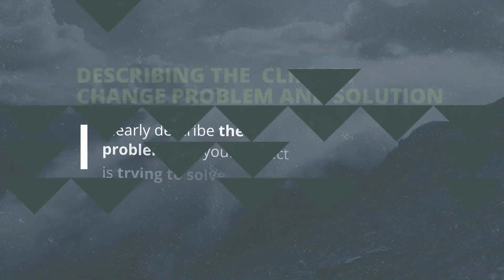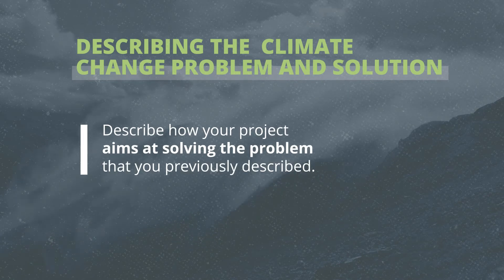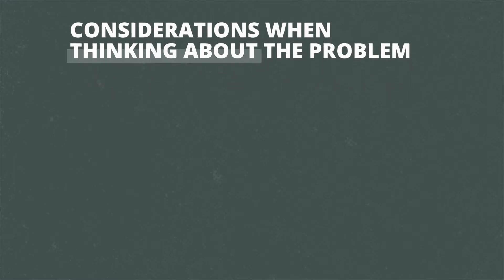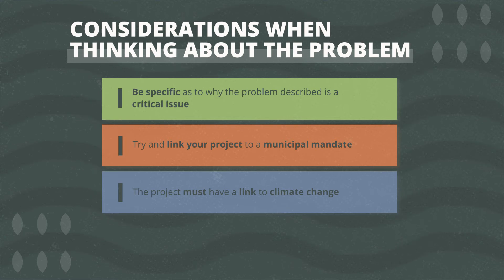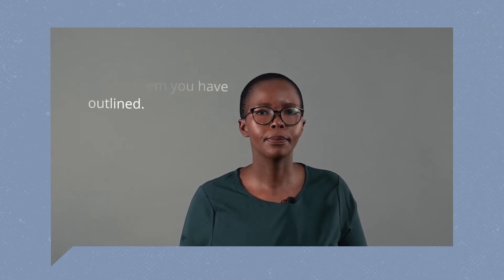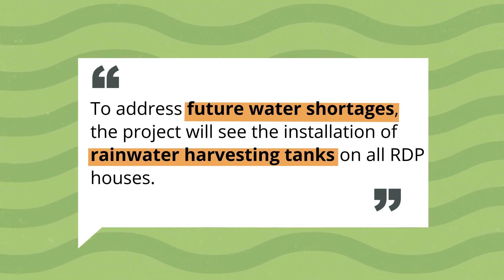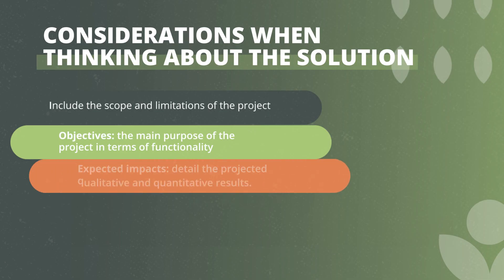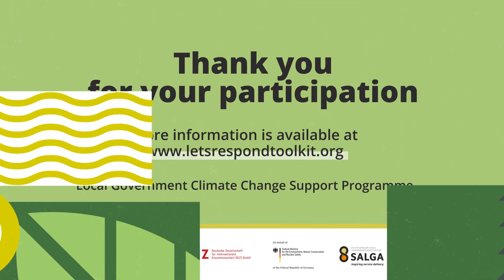Developing a Project Proposal - Describing the Problem and the Proposed Solution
Developing an early-stage project proposal involves a number of important elements. One element is describing the problem and proposed solution for the proposed climate change project. This must include the problem statement and project solution. Additional key considerations such as linking the proposed project to a municipal mandate in the problem statement and defining the scope and limitations of the proposed project in the project solution is also discussed.

For more information and resources on climate change in South Africa be sure